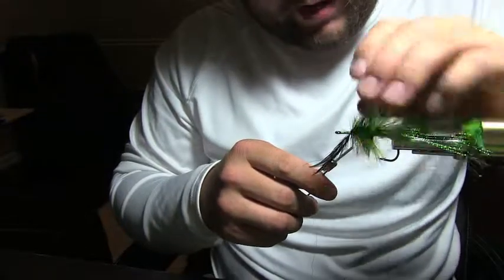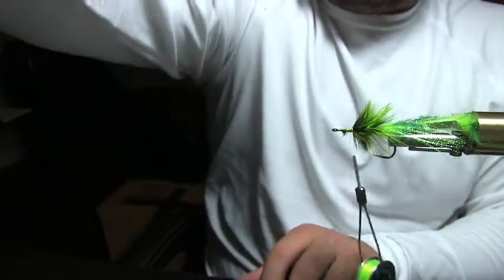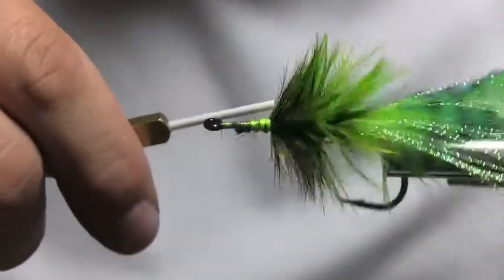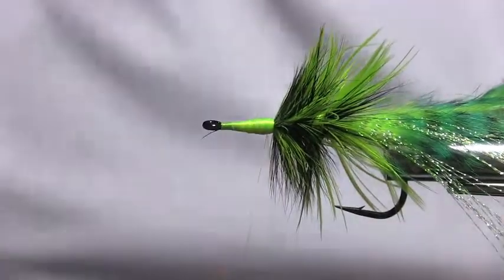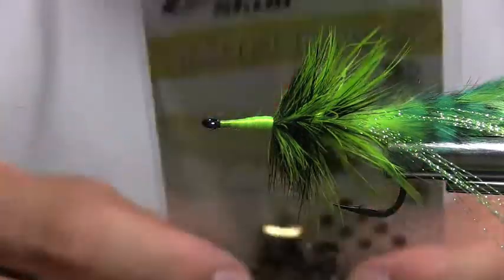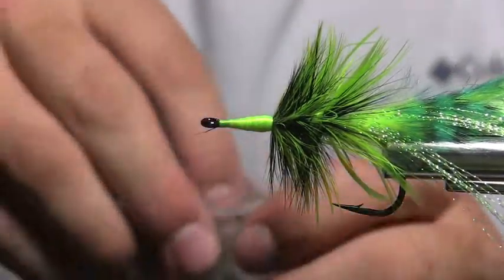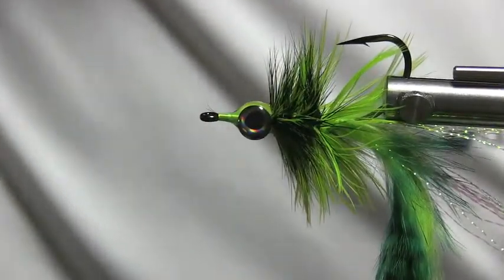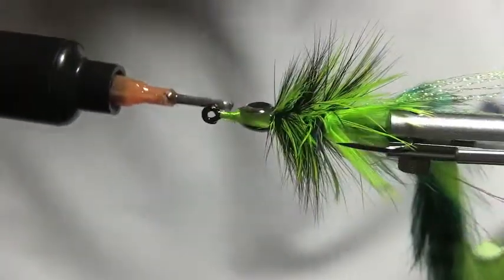Tarpon Fly Part 2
This is a different version of a Tarpon fly that I came up with using the best of the classic Tarpon Fly and a Tarpon Bunny. This fly uses the webbed hackle from a Tarpon Fly and the honker tail off the Tarpon Bunny. One think that makes this way of tying unique is that I use a heavy gauge copper wire and my rotary vise to make a dubbing-brush like collar with a ton more durability. Give it a try and I promise this fly will last.